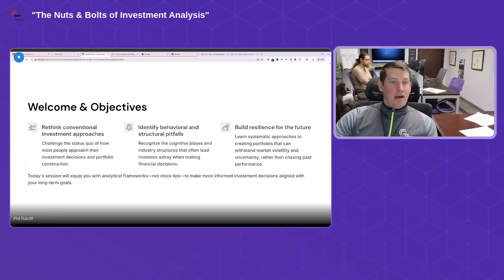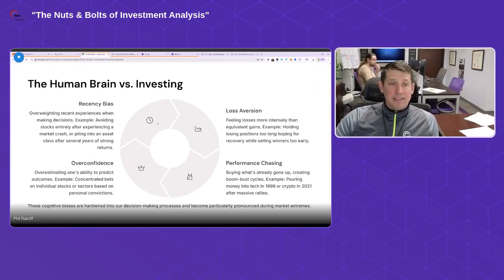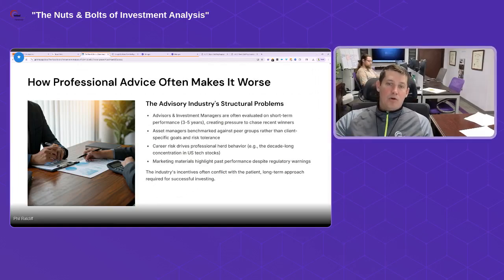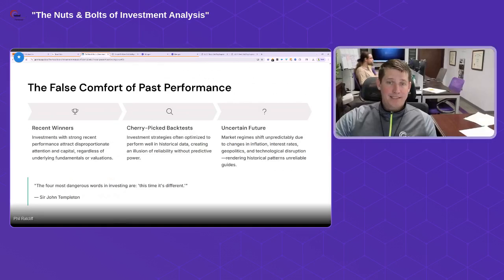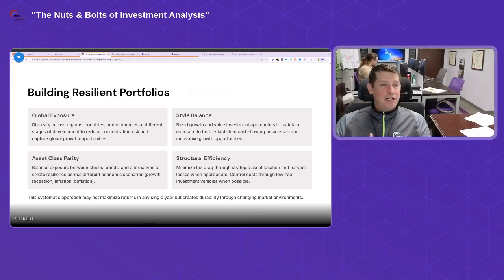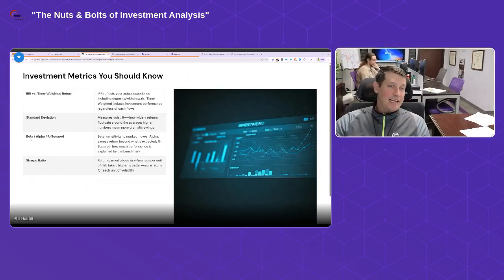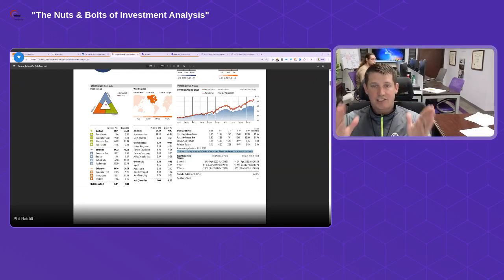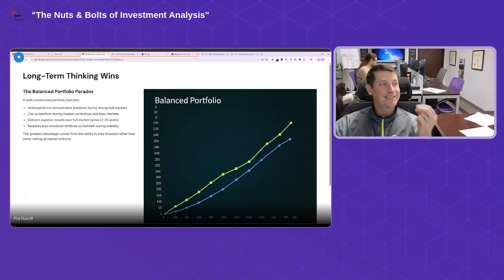The Nuts and Bolts of Investment Analysis with Phil Ratcliff of rebel Financial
A solid investment analysis requires more than just looking at past returns. Learn how to evaluate investments effectively and get a high-quality second opinion on your portfolio.